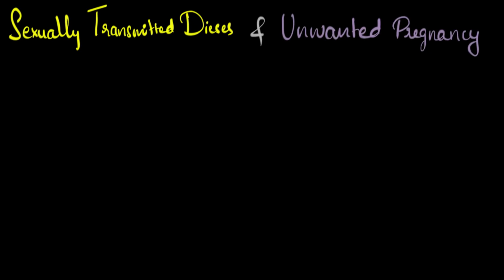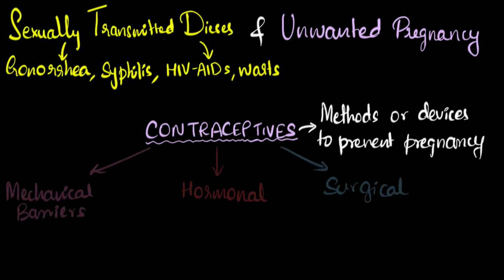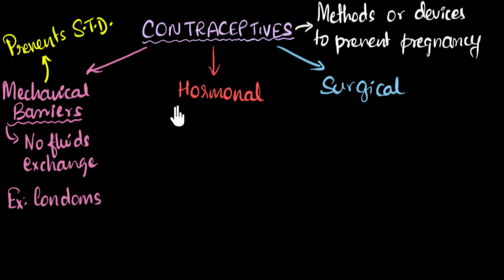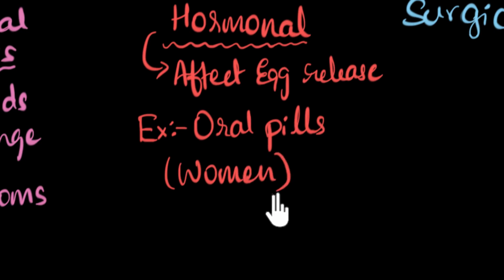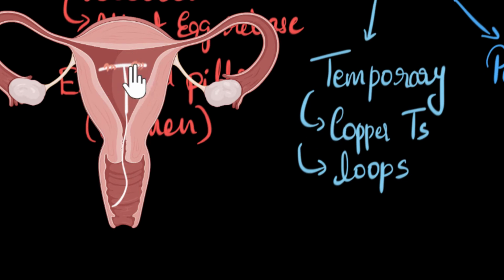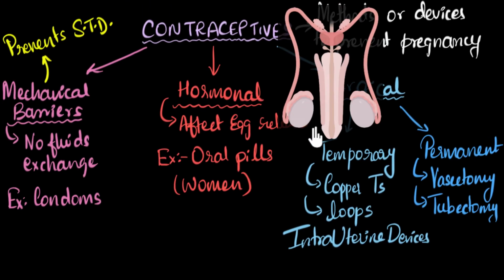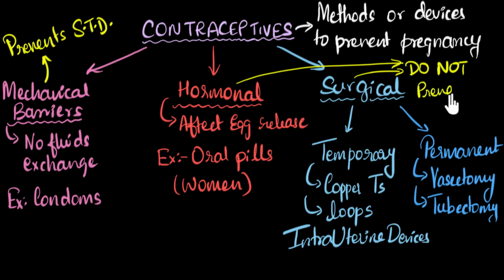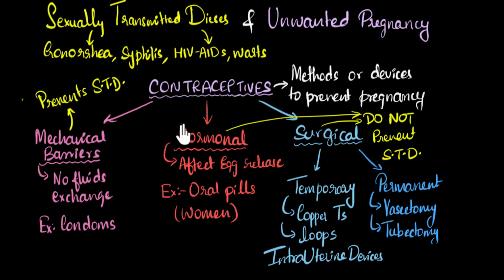Contraceptives (mechanical barriers, hormonal, surgical) | How do organisms reproduce | Khan Academy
Let's explore what contraceptives are and their types.